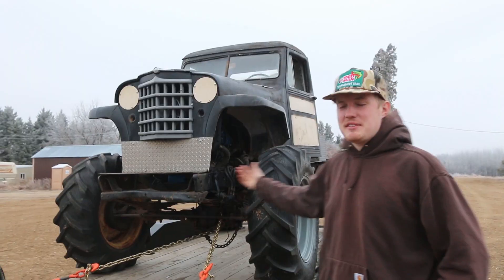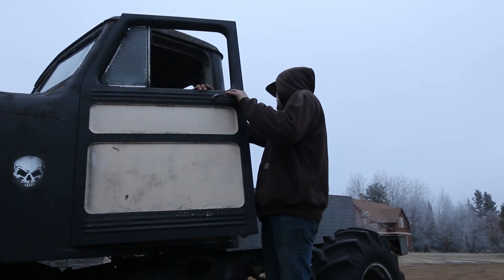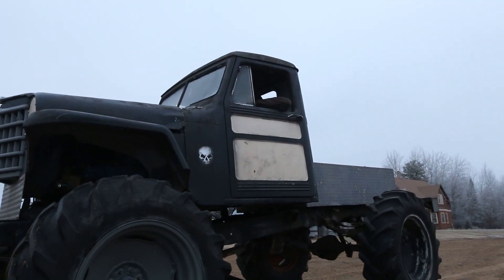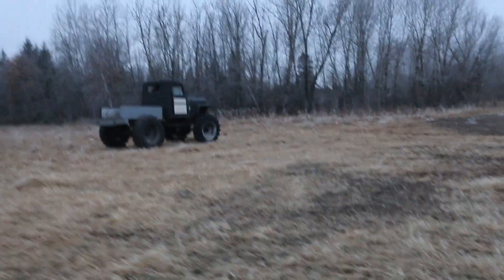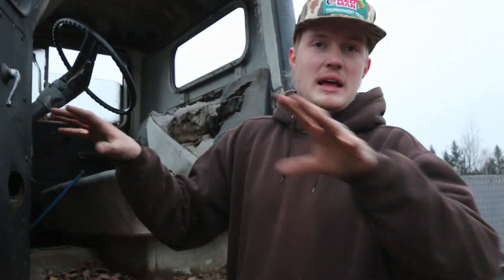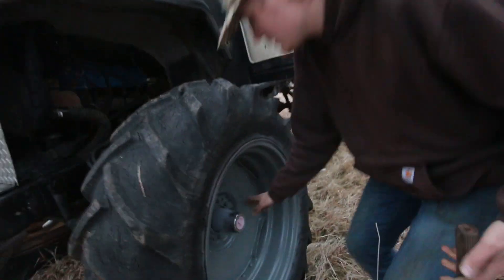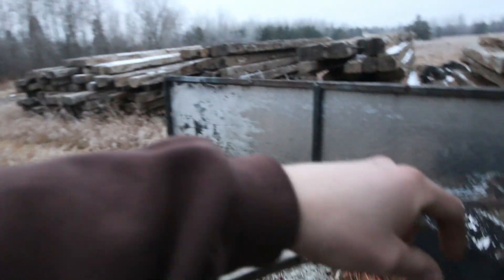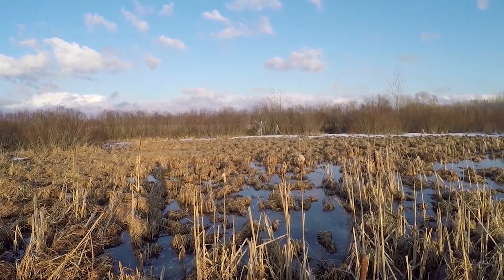I Traded For a Jeep Willys Monster Mud Truck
Say hello to the new toy. What should we name her?